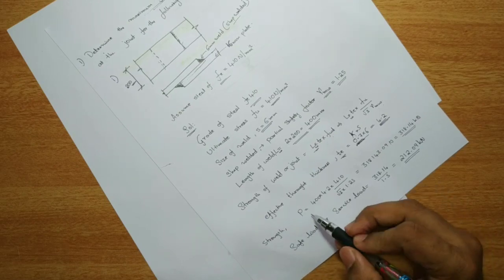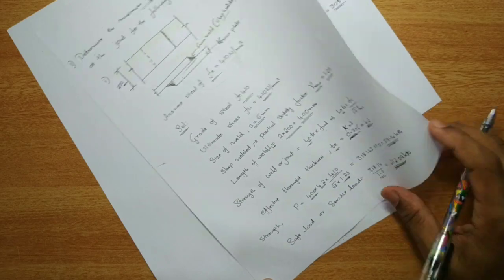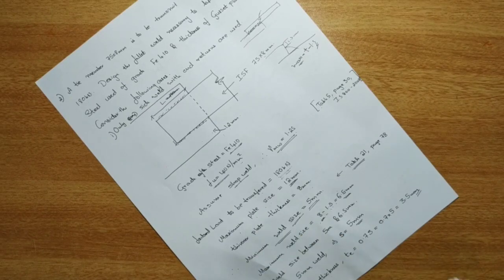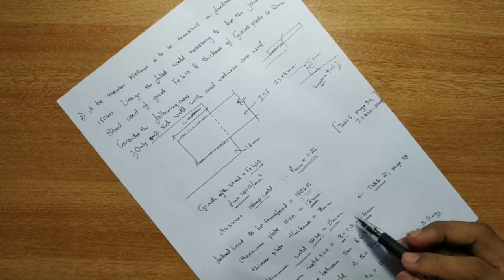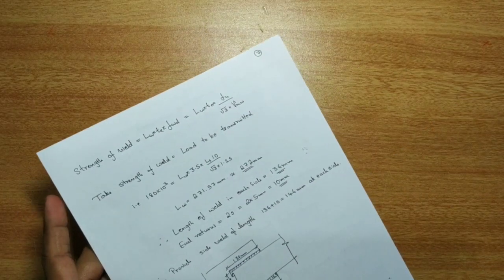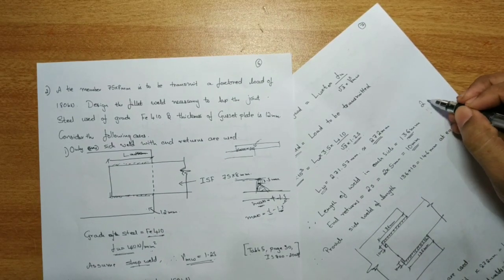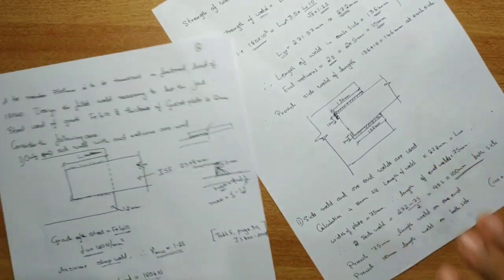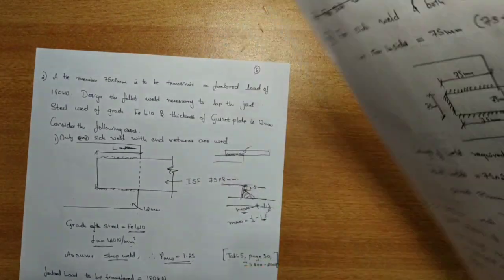VTU-CBCS-Design of Steel Structural Elements-Module 2- Welded Connection- Design Examples - Part 2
This video includes 3 examples of  Design of Welded connection.